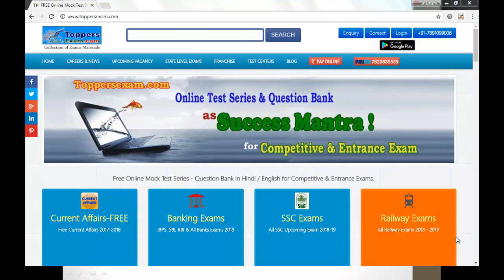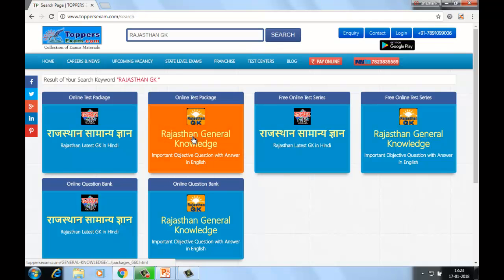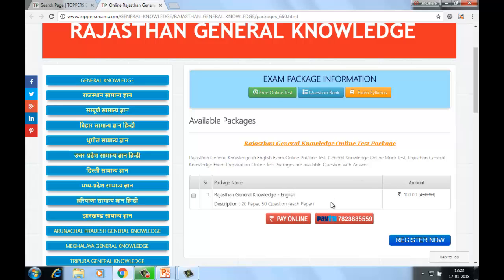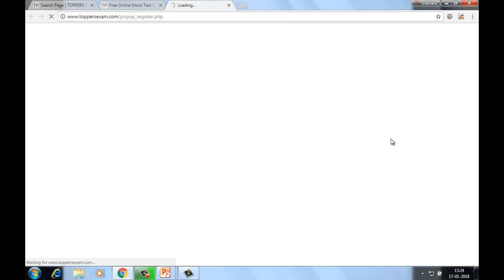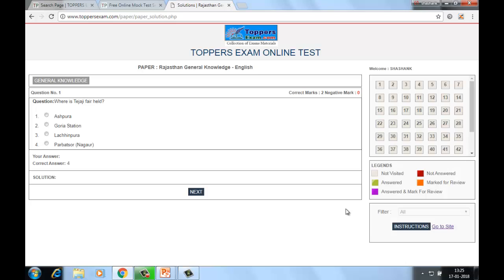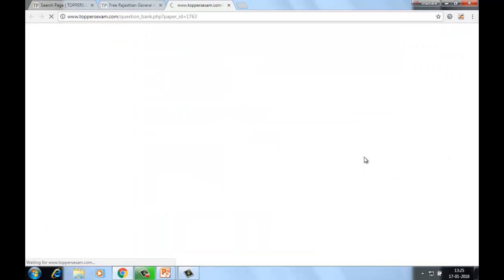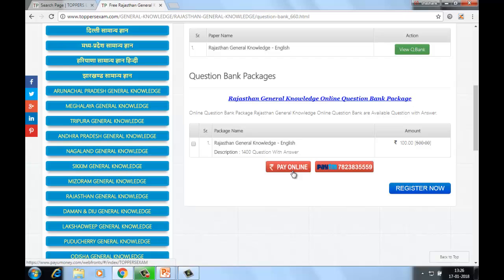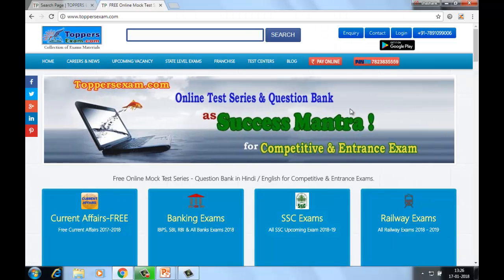RAJASTHAN GK ENGLISH IMPORTANT MCQ WITH ANSWERS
RAJASTHAN GK ENGLISH FREE ONLINE TEST SERIES

RAJASTHAN GK ENGLISH IMPORTANT QUESTIONS BANK | MCQ WITH ANSWERS